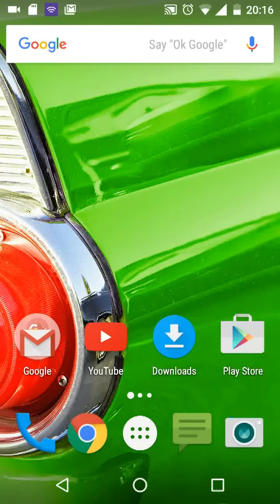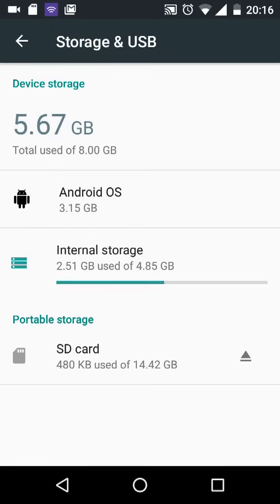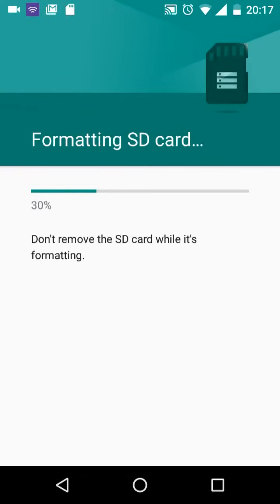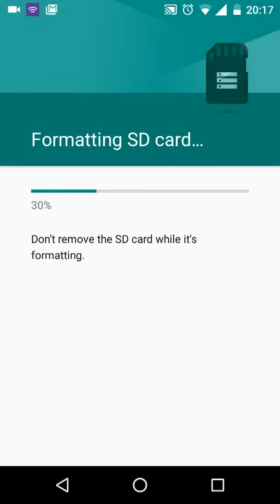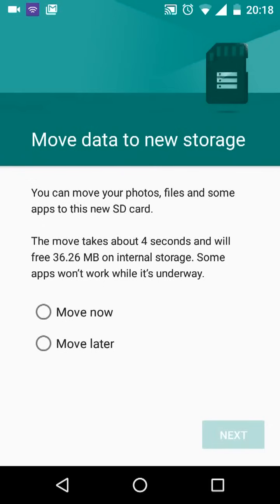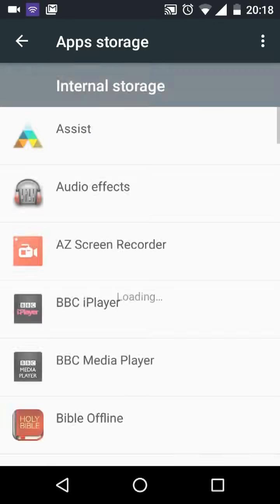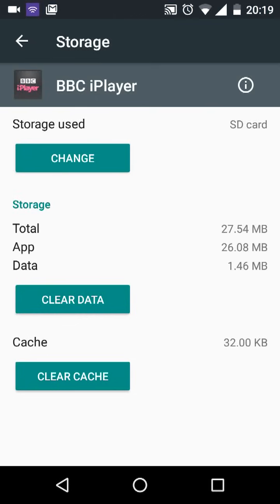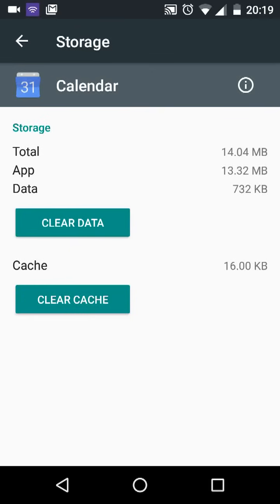How to move apps and games from your phone to SD card for Android Marshmallow Phones or tablets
After upgrading to Marshmallow your Android device is running out of space?
Below video will show you:
How to transfer Apps and Games to your SD card to free  up space on your internal memory of your Android marshmallow tablet or phone.
It will also show you which memory to buy for Android marshmallow device.

Steps to move apps to SD card on Android Marshmallow.
From the home page tap apps then tap on settings.
scroll up, look for "storage & USB" and tap on it.
under "portable storage" tap on SD card.
Tap on the 3 dots on top right side of the screen then tap on settings.
Now tap on "Format as internal".
Please note that Formatting erases all data currently stored on the SD card like images and videos.
To avoid losing the data consider backing it up first.
If you're okay to do this tap on "Erase & Format"
it will take few seconds for the formating to complete.
You might get a notification that your SD card is slow, in this case consider buying a high speed card such as a UHS-1.
Once completed you can start moving Photos to your SD card by selecting "move now".
For now i will select "move later",Now tap next then tap done.
Now to move apps or games from your phone to SD card, tap on "Internal storage".
Tap Apps and choose the app or game you want to move let's say BBC iplayer.
Tap on "Change" on the top of the screen then select "SD card".
Now tap on "Move" and your App will be transferred to the SD card.